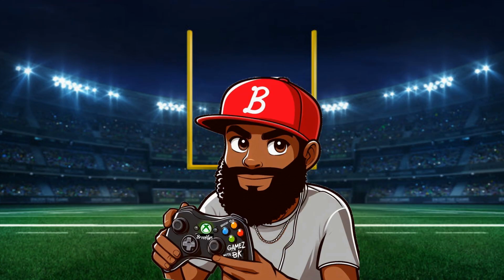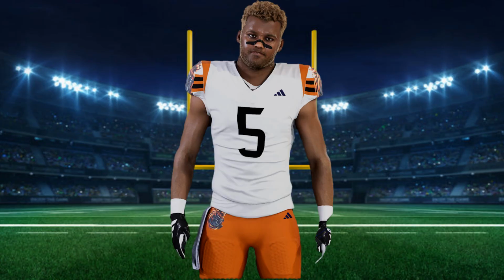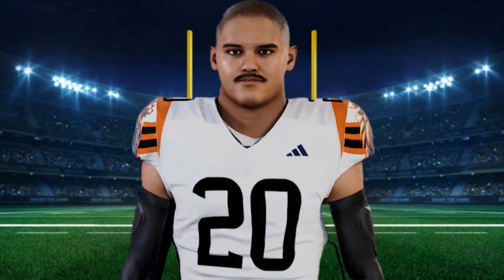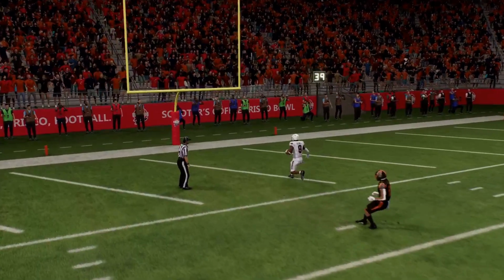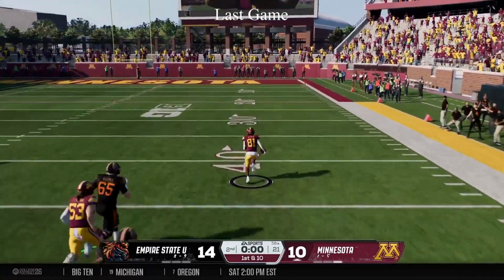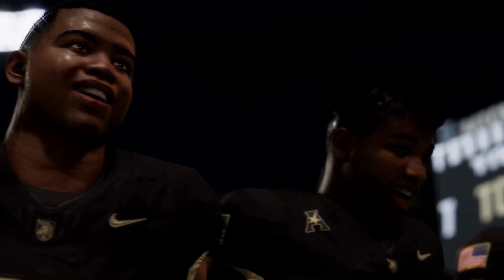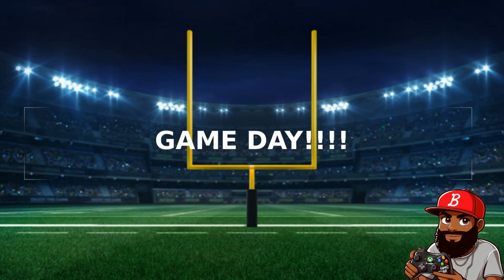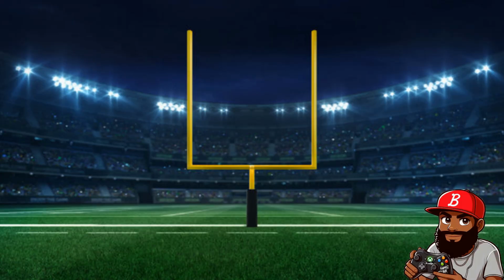"Revenge" ESU Dynasty S3 E1(CFB 26)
The Lions ended season 2 with a disappointing 5-7 record and NO bowl game. This season, they have moved to more difficult conference in the Big XII. In the season opener, they take on the team that dashed their bowl dreams.

Time Stamps:
00:00 Intro/Recap of the Series
01:25 Shout Out to "The Game"
06:55 Key Players
12:45 Changes in Season 3
14:45-Game v. Army
48:20 Wrap Up

XBox Gamer Tag-BKStyle82
Support My Wife's Art Page: Krave Da Art on Instagram